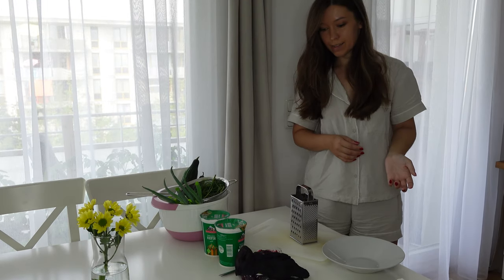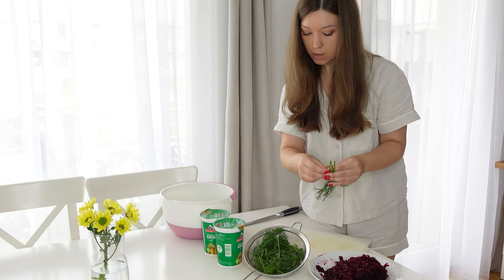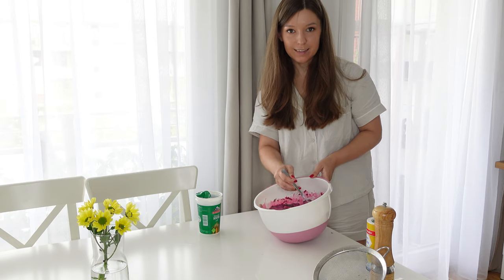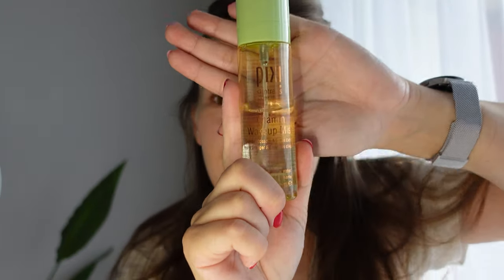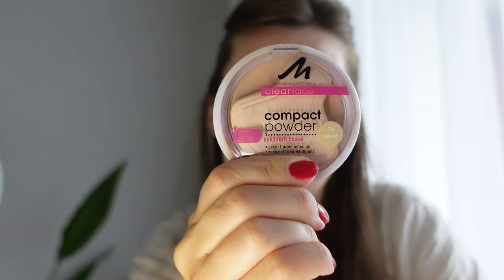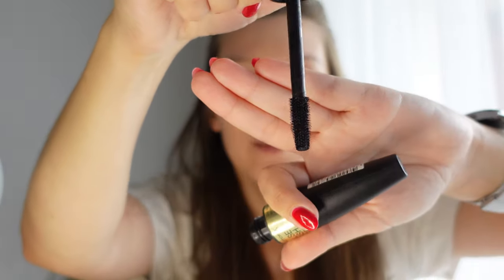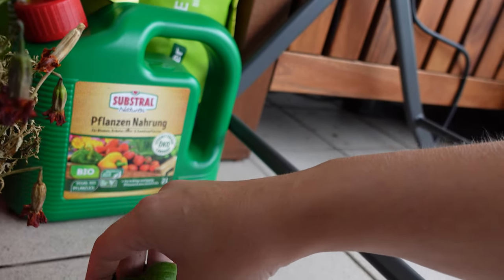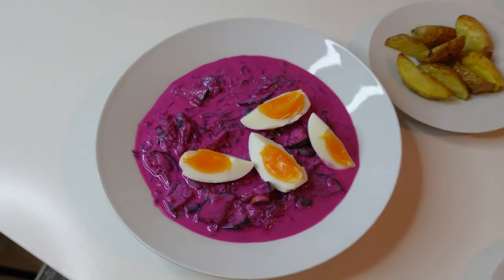Cold beet (Barbie) soup recipe and morning skincare routine // Munich vlog | Margarita Mundina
In today's video, I'm excited to share a unique and vibrant recipe that's as eye-catching as it is delicious: Pink Barbie Soup, also known as Lithuanian Cold Beet Soup. Get ready to dive into a bowl of this stunning pink concoction that's refreshing and a feast for the eyes.

Here's the recipe for 6 portions:
pickled or boiled beets: 500 grams
cucumbers: 200 grams
dill: 20 grams
green onion: 30 grams
kefir: 1 liter (or more for a less thick consistency)
salt: a pinch
eggs: 6
potatoes: 1 kilogram

But the excitement doesn't end there! Join me as I take you on a virtual tour of the picturesque city of Munich. We'll stroll through its charming streets, taking in the rich history, stunning architecture, and the vibrant energy that fills the air. It's a quick getaway that will leave you feeling like you've explored every corner of this enchanting city.

The adventure continues the next day as I invite you into my morning routine. Discover my simple yet effective Sunday morning skincare regimen that pampers your skin and sets the tone for a rejuvenating day ahead. Self-care is an essential part of our lives, and I'm excited to share my tips and favorite products with you.

And of course, I'll give you an update on my beloved balcony garden after a recent storm. Nature's beauty is unstoppable, and I can't wait to show you how my plants have weathered the elements and continued to thrive. It's a testament to resilience and growth that we can all draw inspiration from.

So, whether you're a foodie looking for a unique recipe, a wanderlust enthusiast seeking a virtual travel experience, a skincare lover in need of some pampering inspiration, or a plant parent eager to see the power of nature, this video has something for you.

00:00 Introduction
01:09 Barbie soup recipe
07:18 Munich vlog
08:38 Sunday morning chat
11:00 Skincare and makeup
19:39 Balcony garden after the storm
23:47 Serving Barbie soup

Nebulas - [ocean jams]
Rose In The Garden - Cody Francis

423